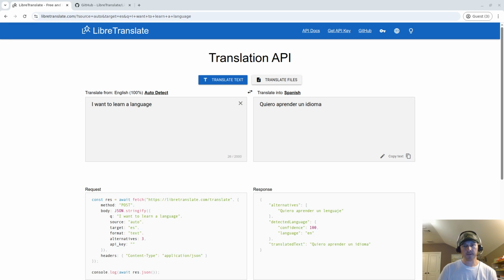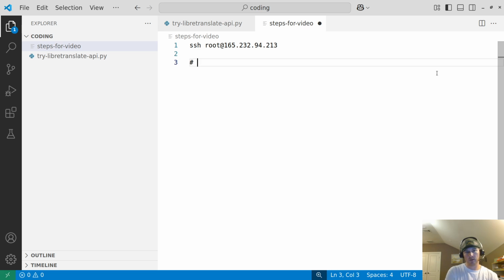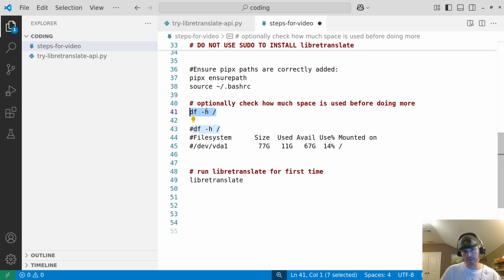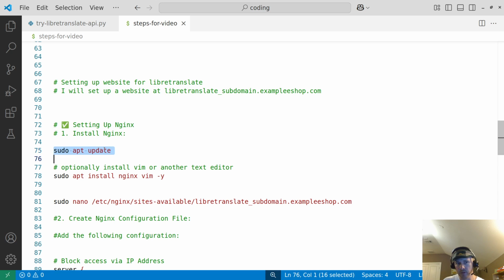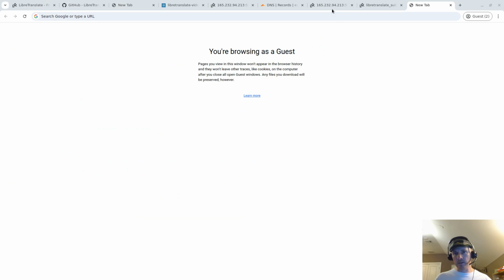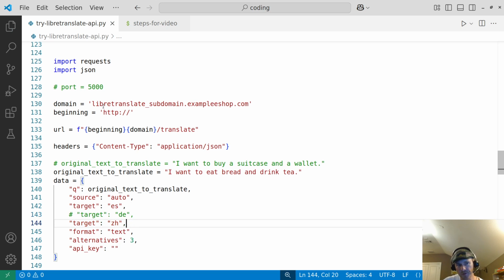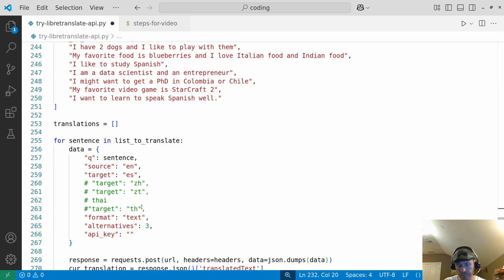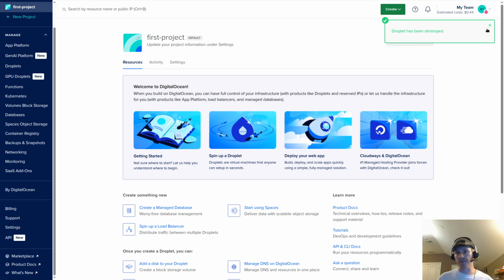LibreTranslate Tutorial: Full Setup Guide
Dive into our detailed tutorial on setting up LibreTranslate, an open-source alternative to Google Translate. This video walks you through the entire process, from setting up a DigitalOcean VPS to installing LibreTranslate, configuring a server, and even creating a website with the service. Learn how to use Python to interact with the LibreTranslate API and perform multiple translations efficiently. Perfect for developers and language enthusiasts looking to host their own translation service.

Video Chapters:
00:00 Intro to LibreTranslate
01:46 LibreTranslate GitHub repository
01:55 Setting up a DigitalOcean VPS
06:17 Initial logging into VPS with SSH
08:00 Updating server
09:06 Making a new username
10:57 Reboot #1
11:30 Logging in with new non-root username
12:05 Installing necessary packages for libretranslate
13:53 Installing and setting up libretranslate package
16:39 Running libretranslate command for first time
18:50 Running modified libretranslate command that allows us to access it via the Internet
20:05 Accessing LibreTranslate installation via a web browser
20:20 Testing LibreTranslate installation via a web browser
21:19 Discussing the LibreTranslate API
21:33 Example Python code to test LibreTranslate API for translations
23:46 Opening a Python terminal to test API interactively
24:51 Discussing the Python Code
25:46 Start setting up a website
27:00 Installing and setting up Nginx server
31:56 Setting up Cloudflare A record
33:05 Running libretranslate command again
34:28 LibreTranslate website is finally up and testing it
35:38 Closing server and setting up server so the IP address isn't directly accessible for LibreTranslate
36:24 LibreTranslate is now only accessible via the domain and not via a direct IP address in the browser
37:38 Setting up Systemd Service so website can always be up
41:18 Reboot #2
42:16 Website setup complete
42:26 Testing translations again on website to make sure it works
43:00 Continuing with updated Python code to test the API with the website
45:35 Running code in Python terminal
46:14 Testing website translations with API in different languages
49:35 Python code to translate multiple sentences at one time
52:00 Installing and using ipython3 for better interactive Python
52:35 Continuing Python code to translate multiple sentences at one time
54:20 Using pandas with Python code for more powerful way to use API to later use with CSV files
55:39 Running code using pandas and writing to a CSV file
56:22 Correcting my mistake of Python running code on the server instead of on my local computer
57:26 Running code correctly on my local computer
58:56 CSV file with original sentences and translations
01:00:12 Comparing LibreTranslate translations with Google Translate translations
01:02:26 Discussing Google Translate vs LibreTranslate again
01:03:02 Deleting DigitalOcean Droplet
01:04:25 Conclusion